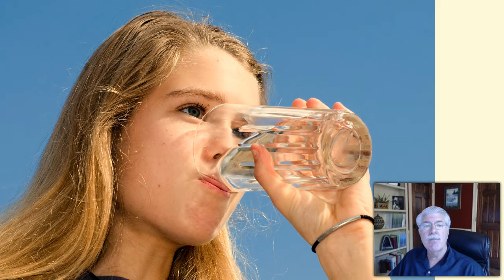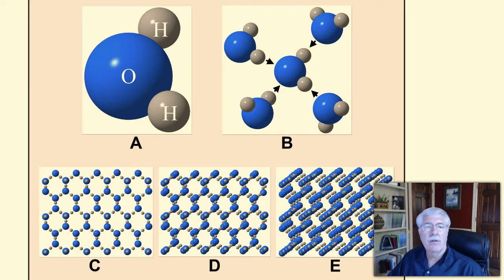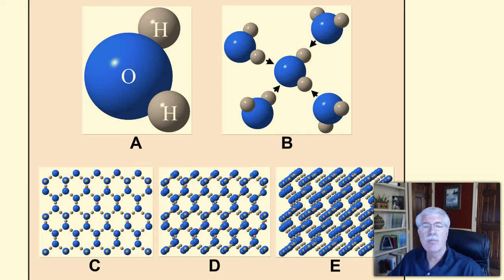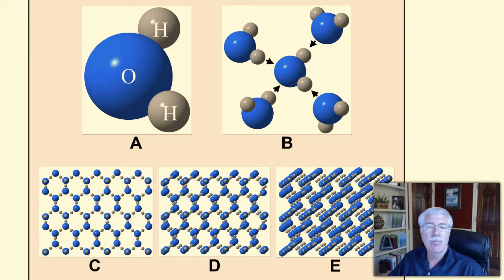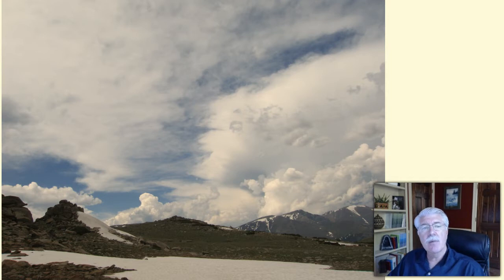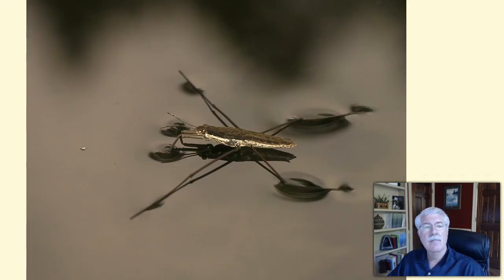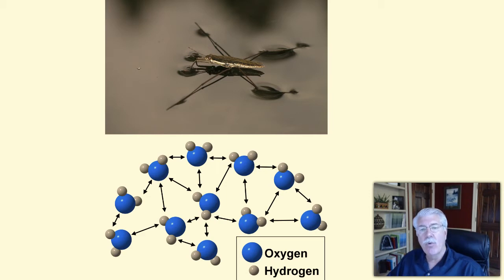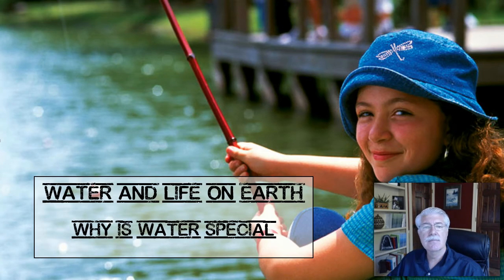Water is Special - L1.2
Water is Special, from Aquatic Science STEM curriculum Lesson 1 that includes topics: What is water and why is water important? What is the hydrosphere? What are the special properties of water and why are they important? What is the hydrosphere and what is its importance to life on Earth? What are natural resources? What are aquatic resources? How do we use water? How much water is available for human use? What is conservation? Why is it important? How can we tell if water is polluted or clean? How does water pollution affect aquatic life? How does water’s temperature affect the amount of oxygen in it? What is water quality? How do humans affect water quality? .